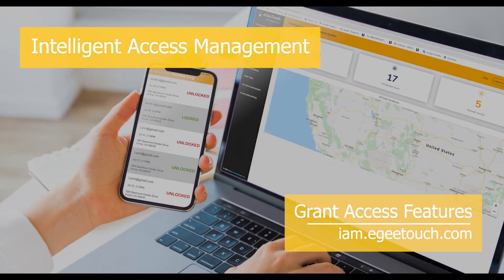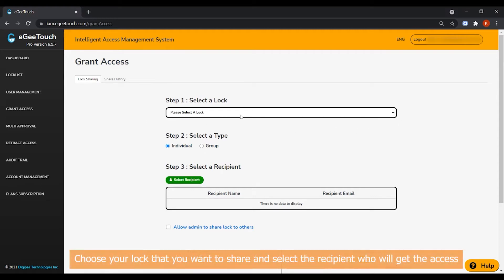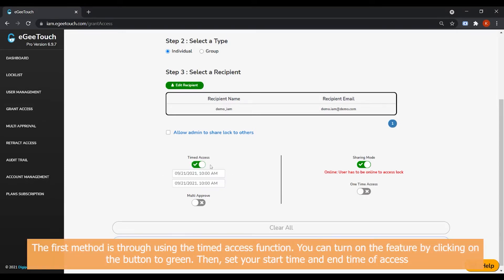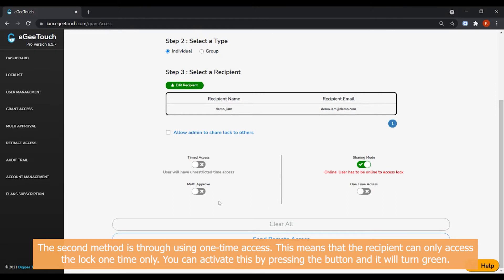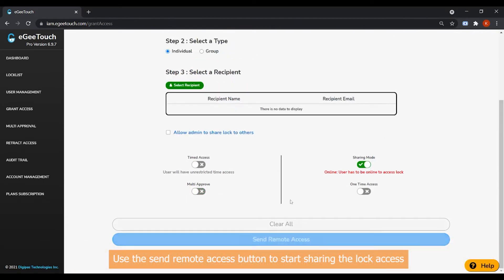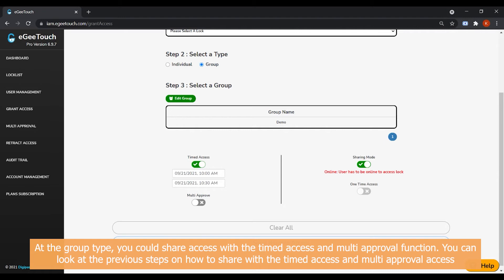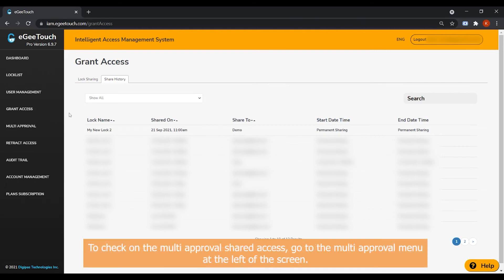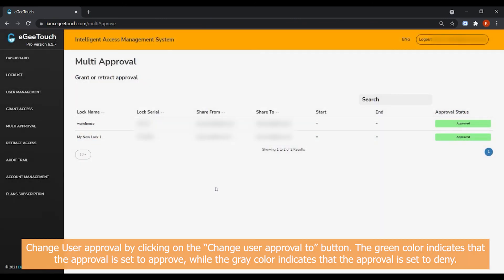IAM Features - Grant Access